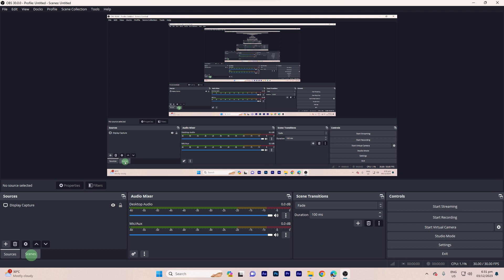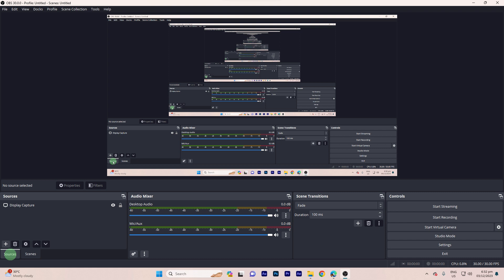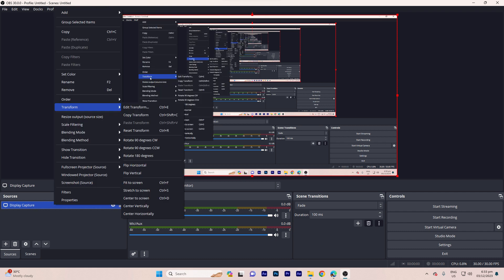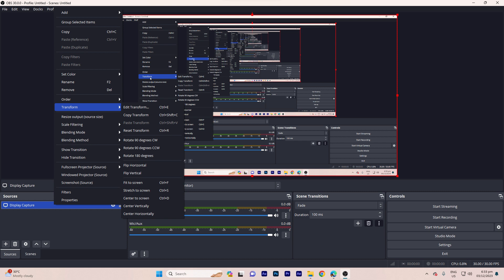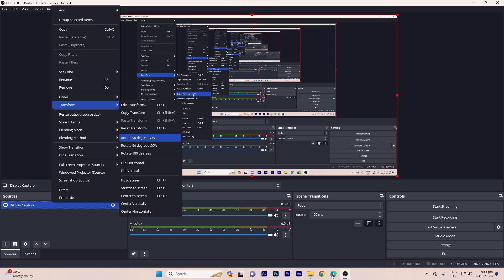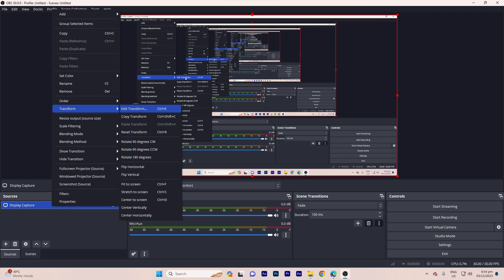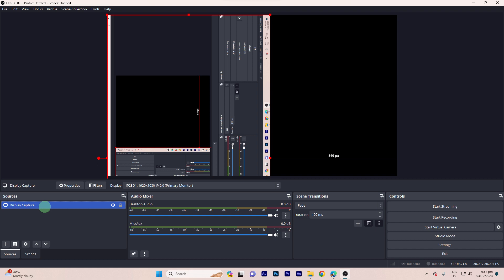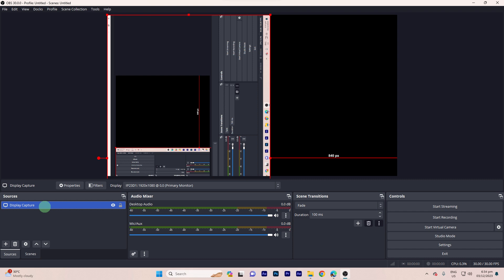How To Rotate Your Camera In OBS (Step-by-Step Guide)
This tutorial covers how to rotate your camera in OBS. OBS has many camera options for your recordings including flipping and rotating your camera display. Use this method make your OBS camera and recording look exactly how you prefer.